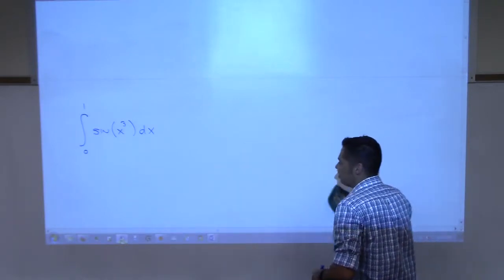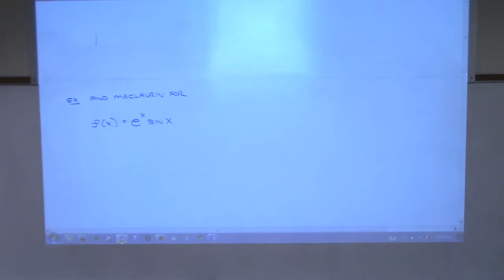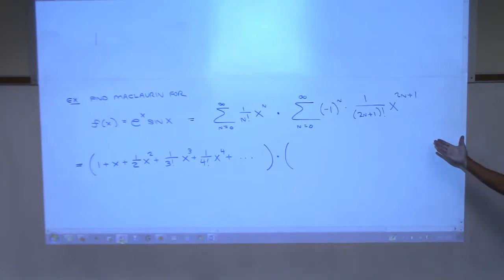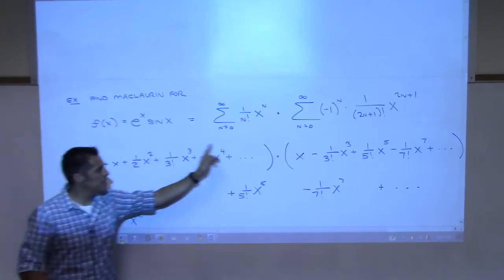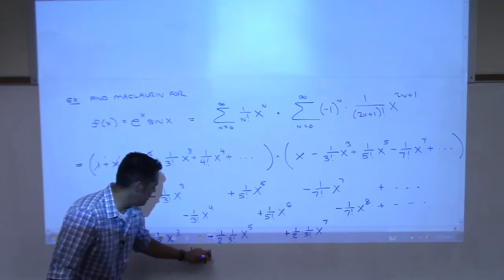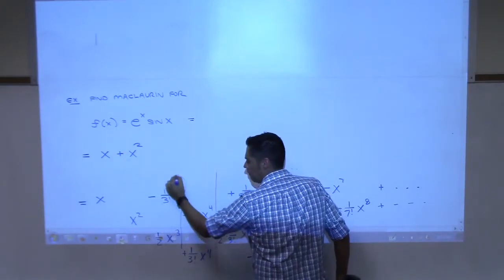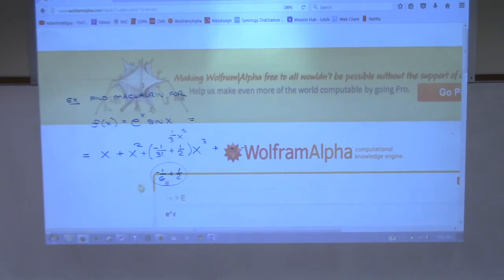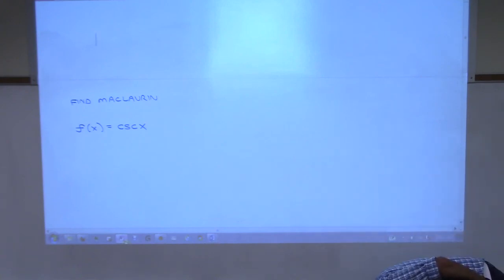2414 8-7 Taylor and Maclaurin Series part3